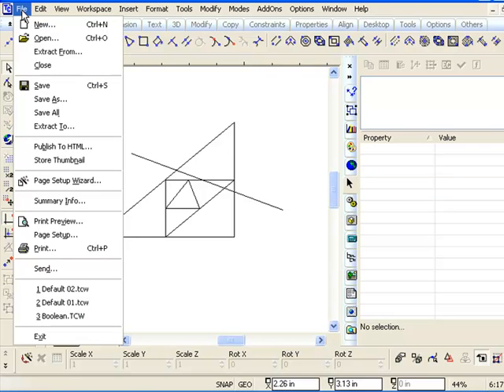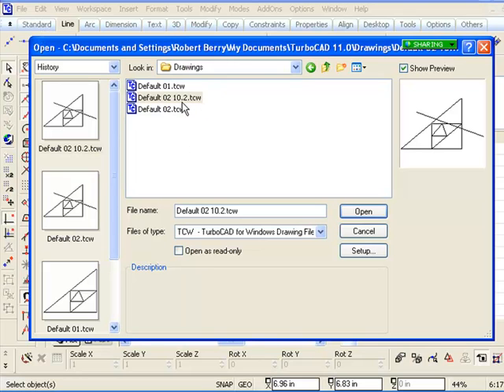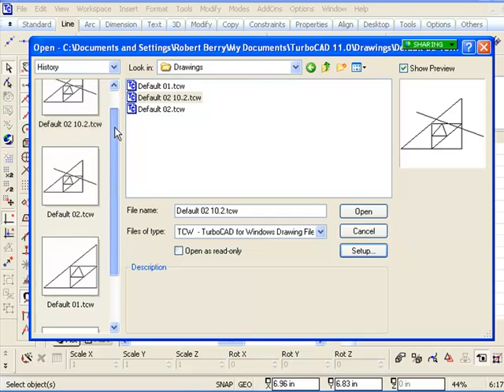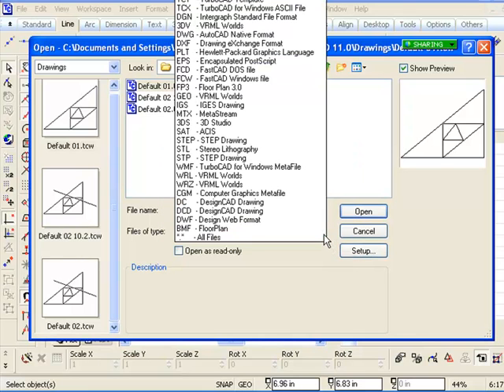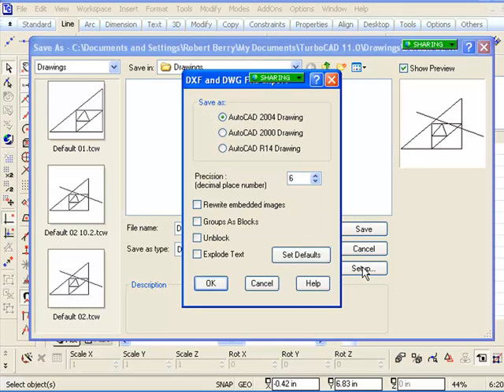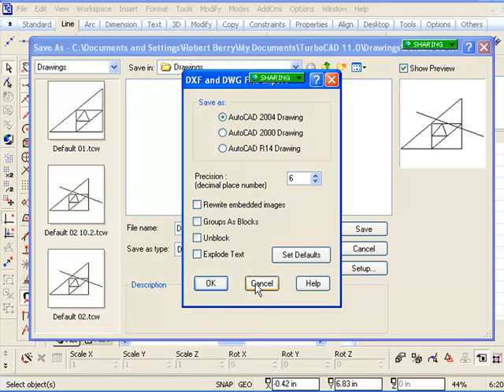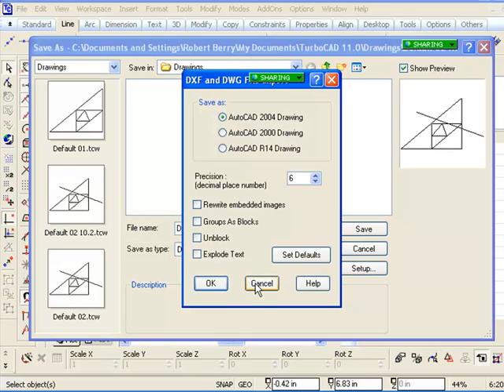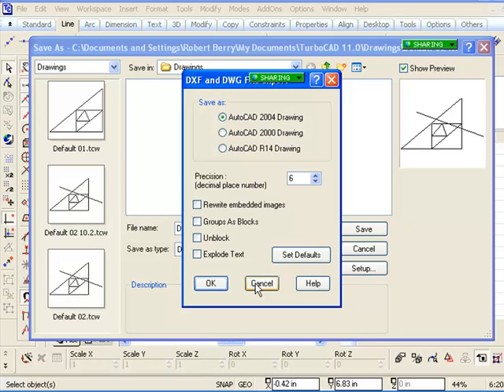0111 Saving in Different File Formats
" TurboCAD Tutorial Part 1 - Basic Line Tools" 0111 Saving in Different File Formats
Saving a drawing for earlier versions of TurboCAD upward compatibility not downward
History and drawing options as thumbnails
Changing specific import/export properties via the setup button
Save As DWG format
Choosing AutoCAD drawing format
Danger of losing information outside of the TurboCAD format
Data loss during exporting to other programs